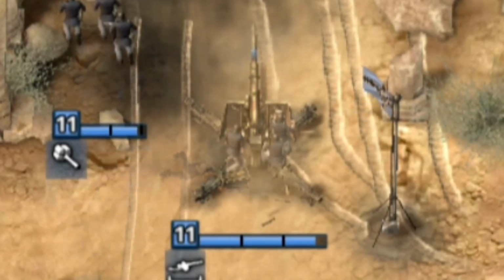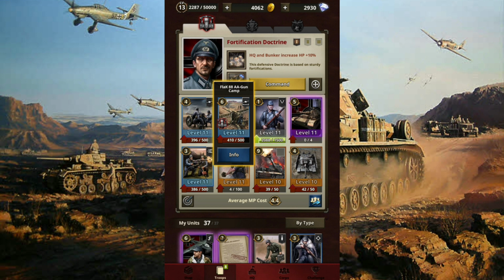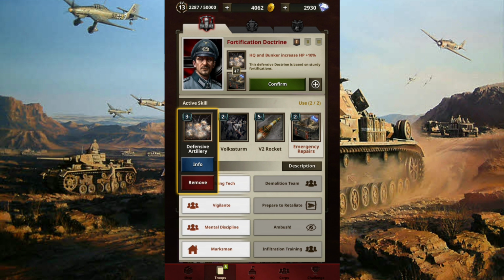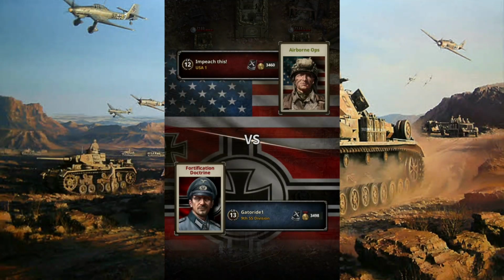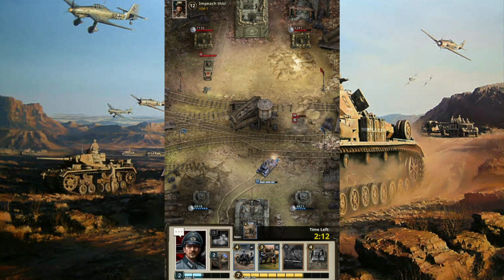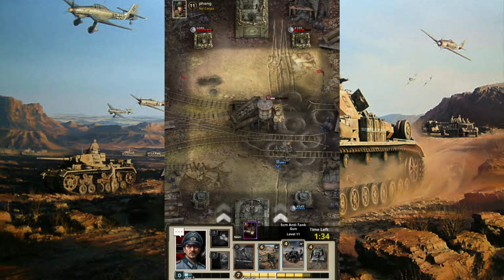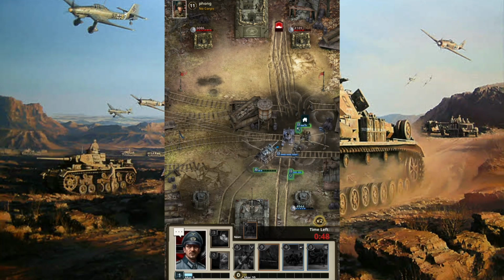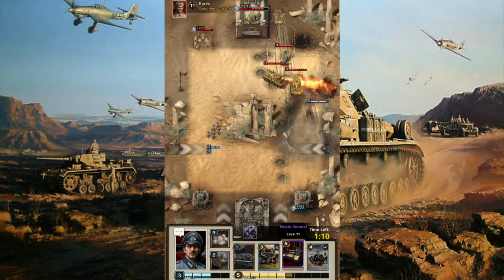Wehrmacht But Only Use Afrika Korps Units | Tactical Gameplay [Road To Valor WWII]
You can ask questions, post memes, anything that you want you can post it in the comments.

Intro - Funiculi Funicula
Outro - Koniggratzer Marsch